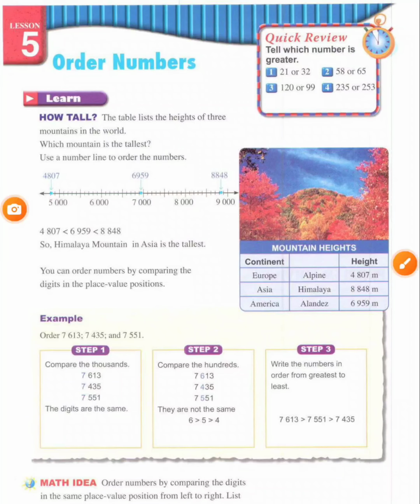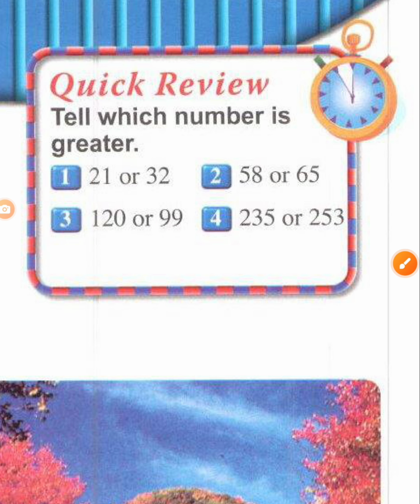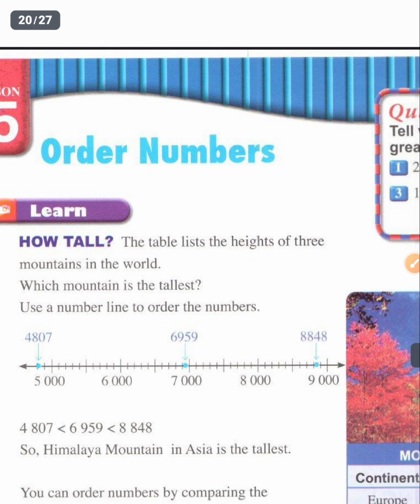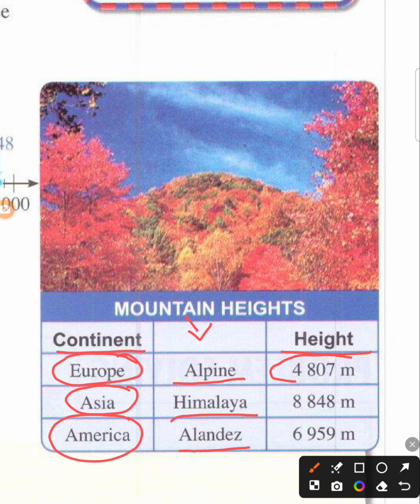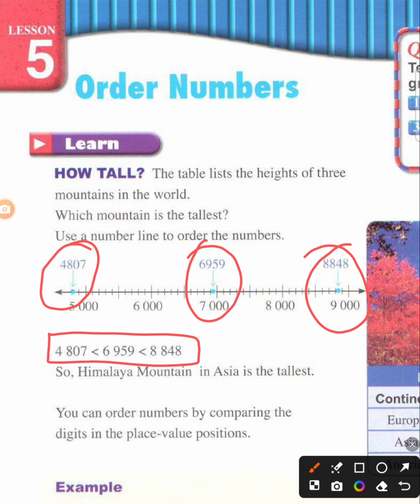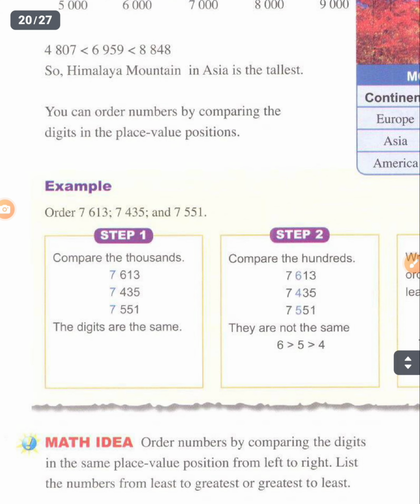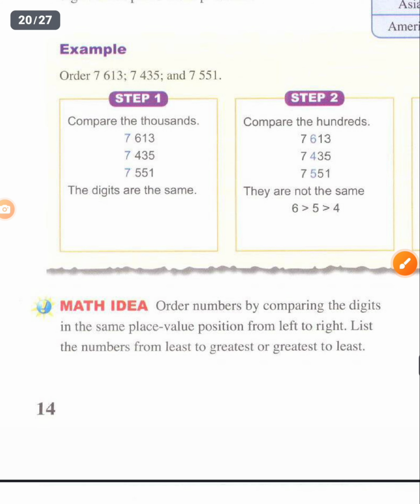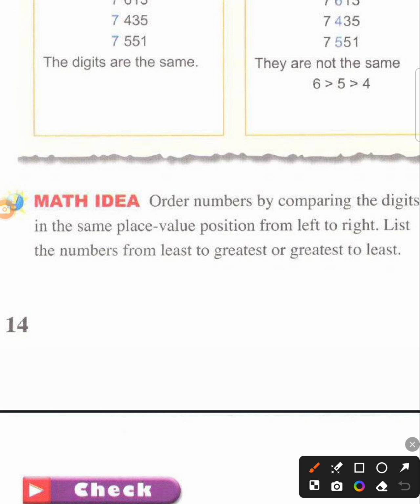#5 Maths Grade 3 page 14